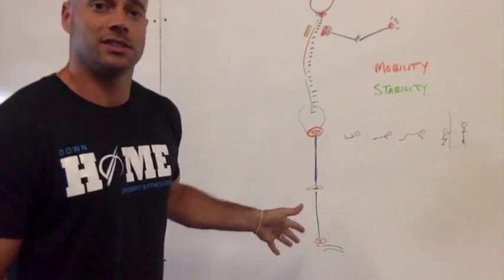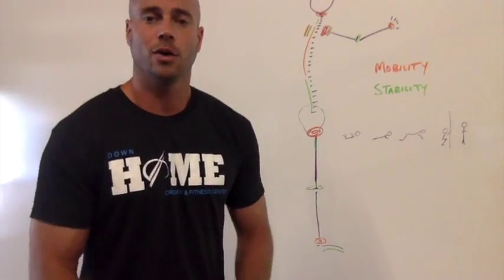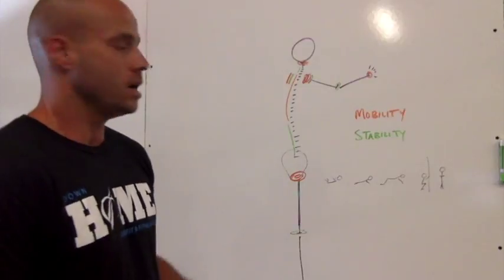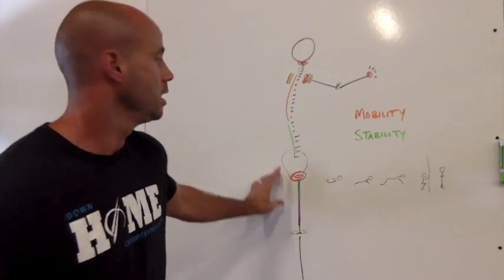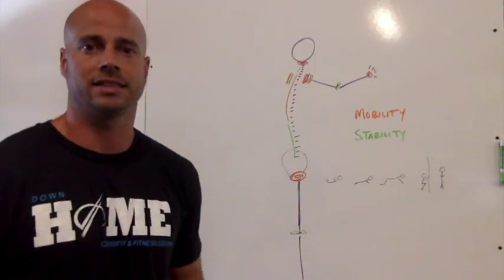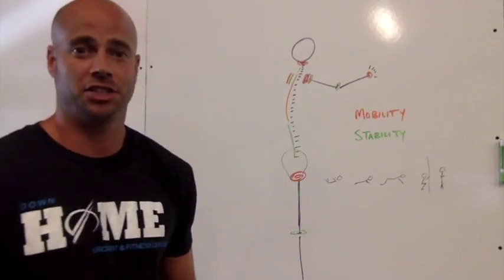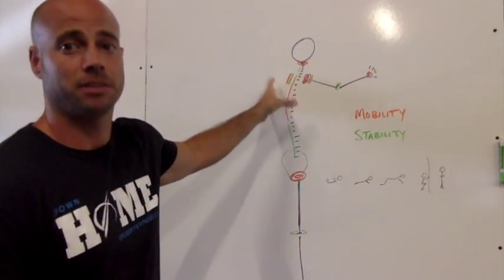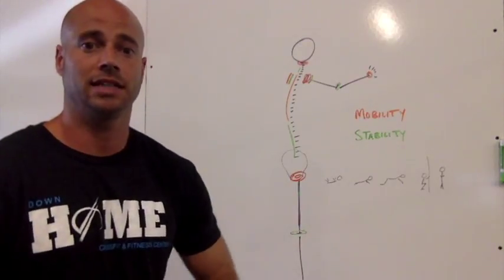Joint By Joint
Your body is organized in a way to optimize movement mechanics and we must obey a few general "rules" to keep our joints healthy